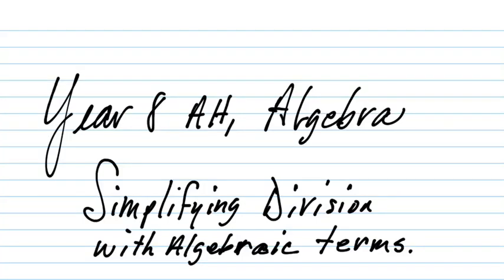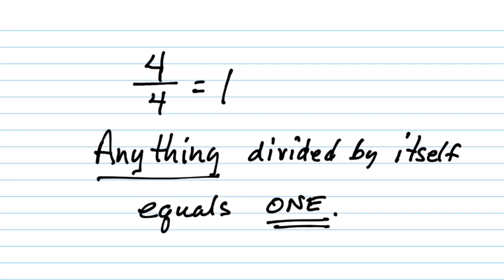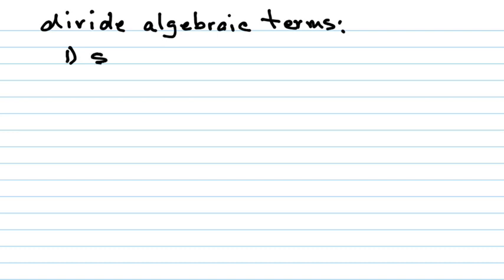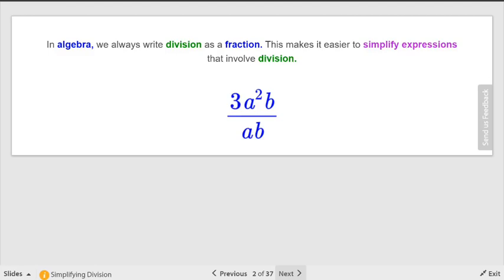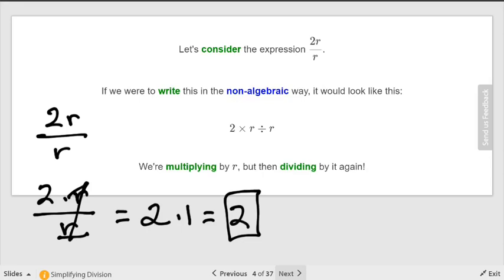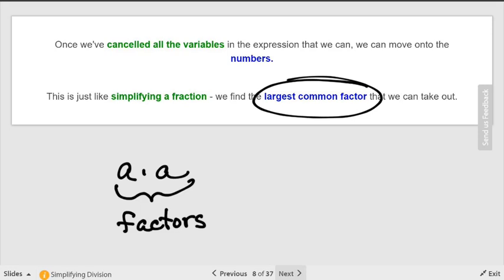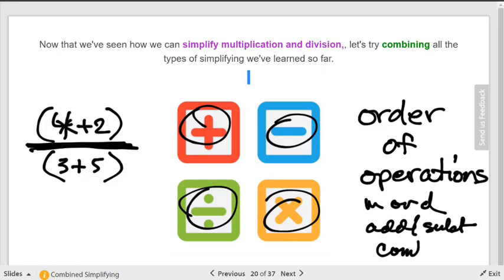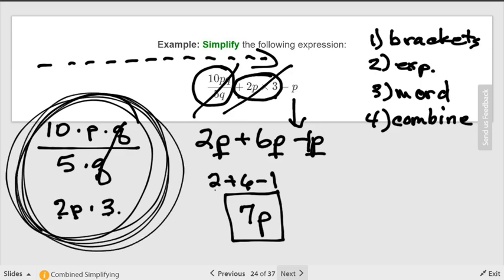year 8AH algebra - division